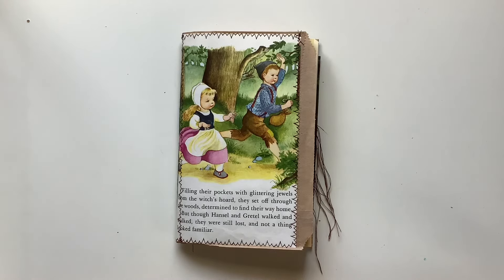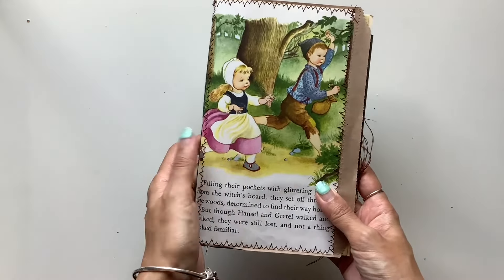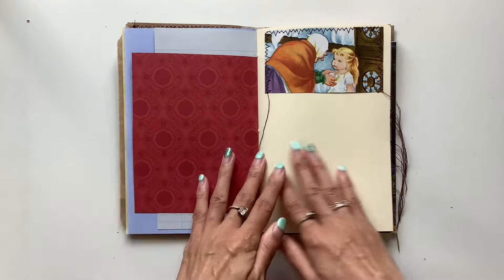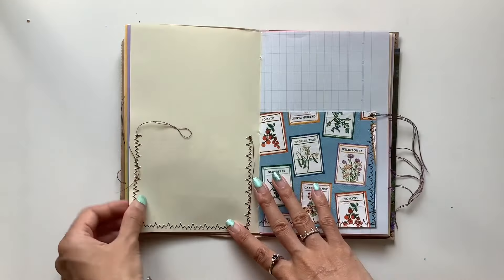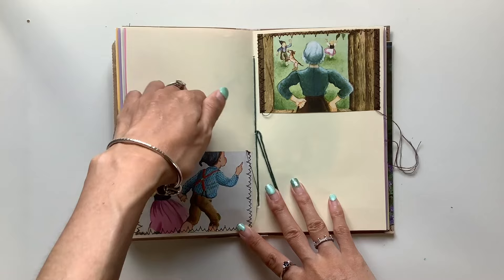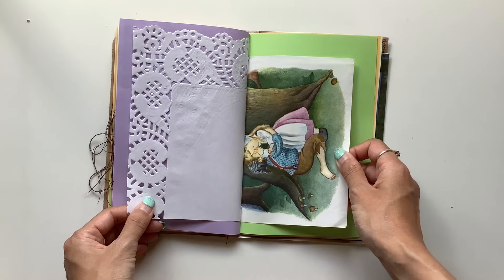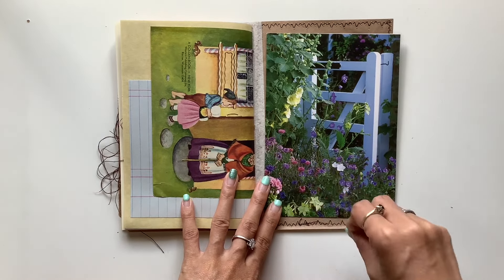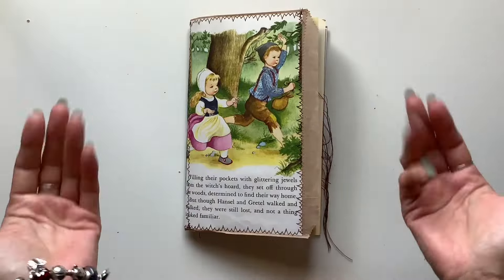Hansel and Gretel Little Golden Book journal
Hi all, hope you enjoy this flip through of my latest journal that is available in my Etsy